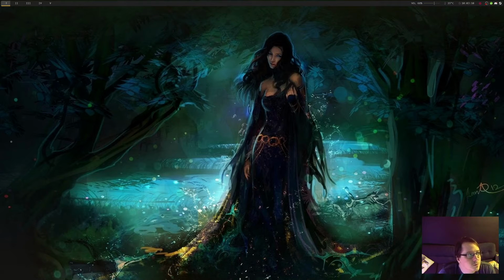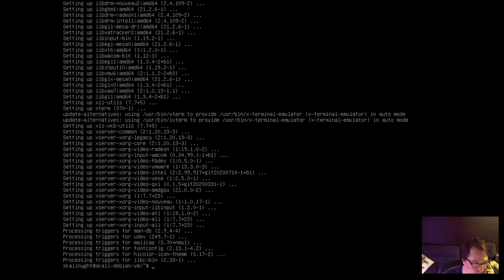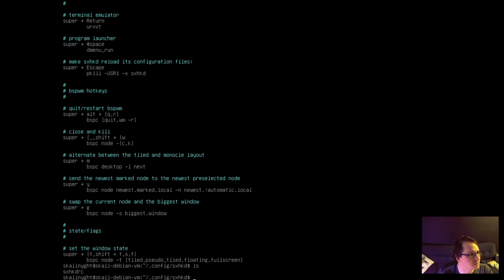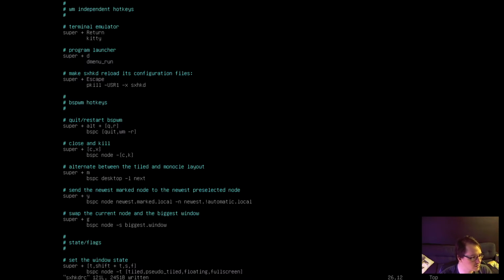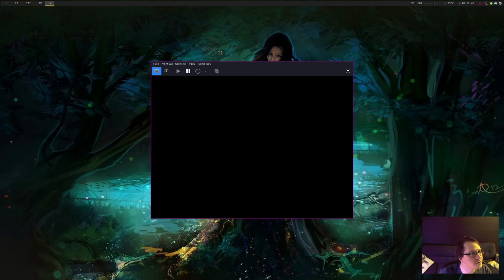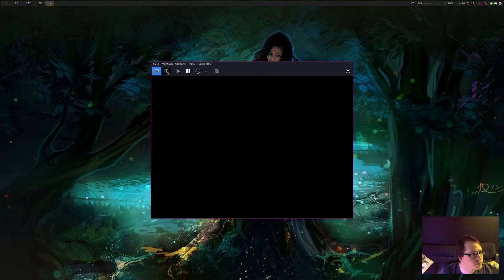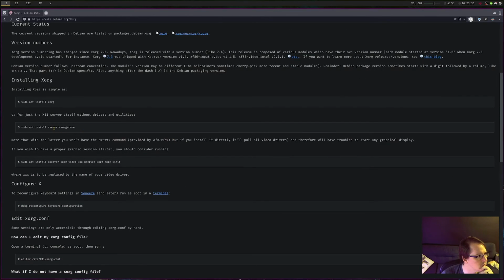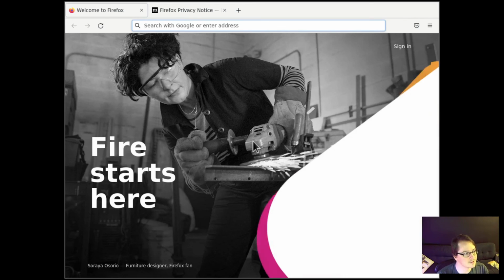Xorg [BSPWM-SXHKD-Kitty] - Bare Bones to Beautiful - 02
In this video I get xorg up and running along with BSPWM, SXHKD, Kitty, Dmenu, and firefox.

I also ran into my first bit of trouble.